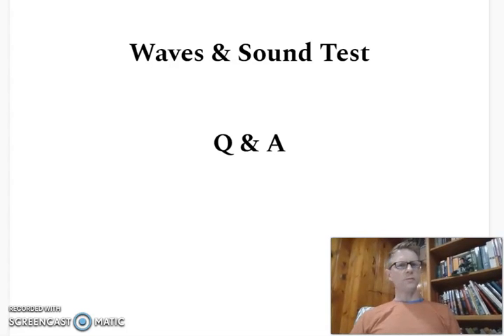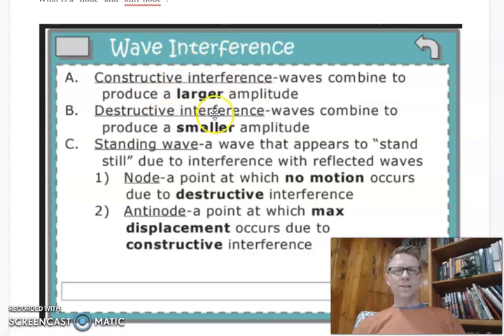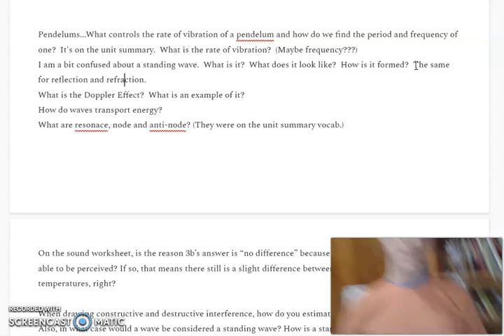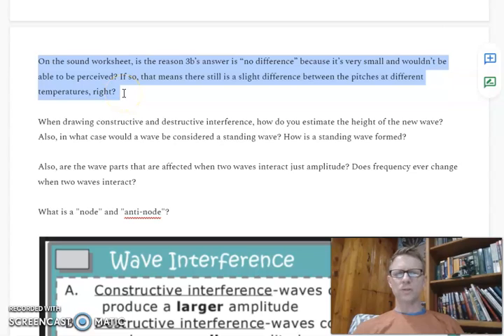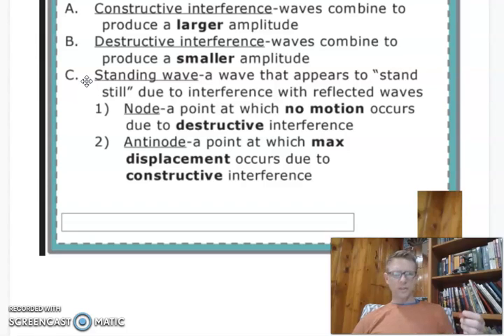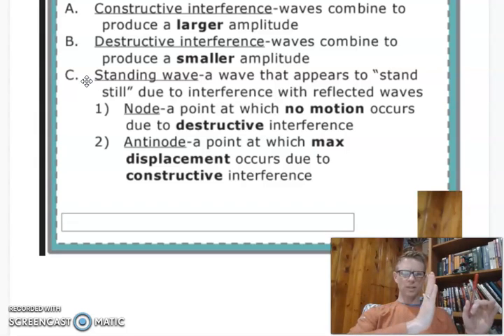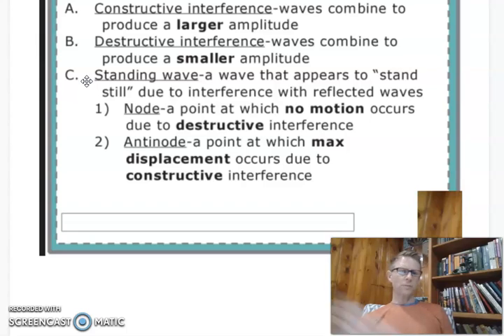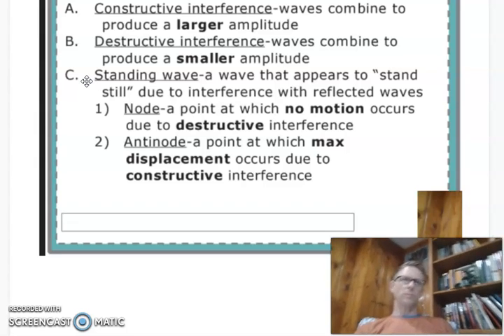Waves Sound Test Q & A 9H 2122